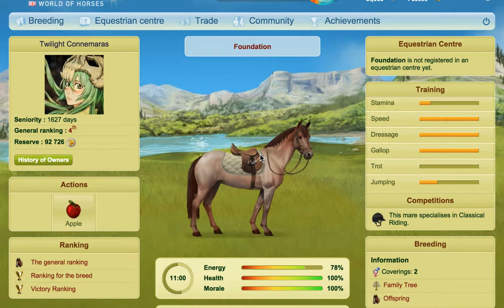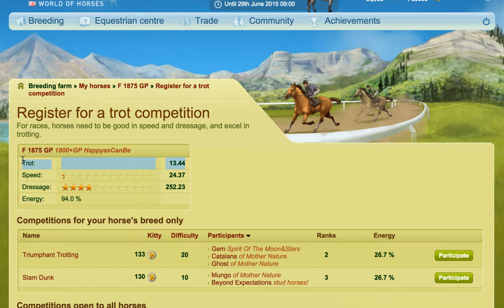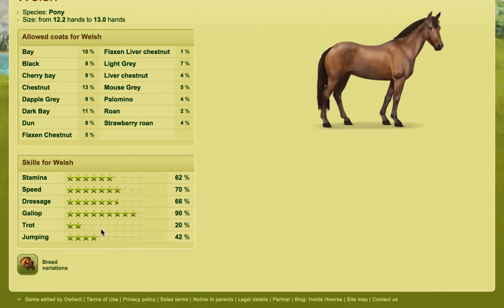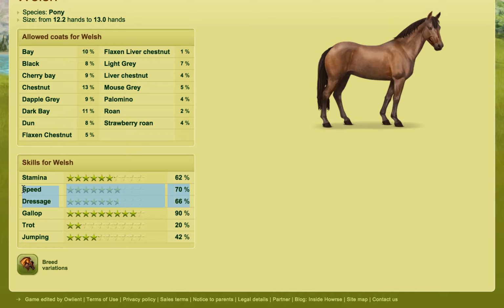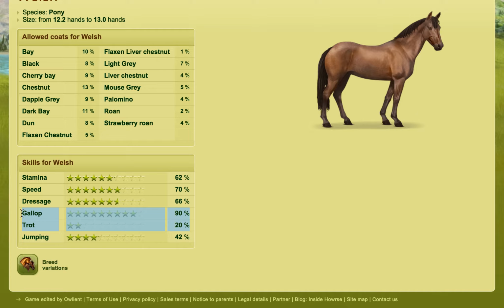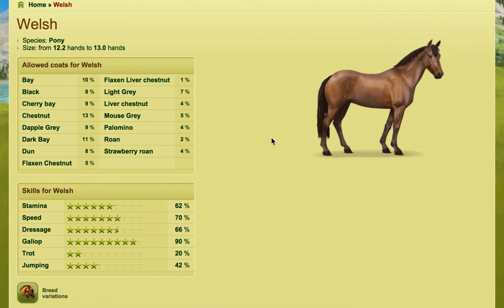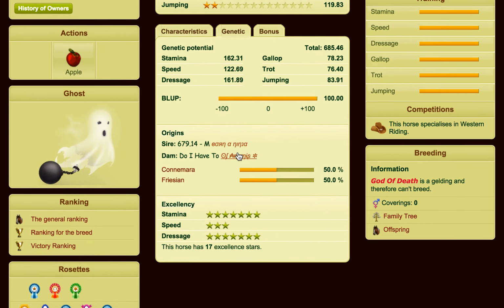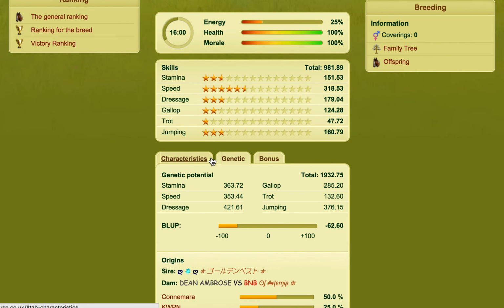Trait Breeding - Howrse Blup Tutorial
Thank you to rasmafluffes for requesting a video on breeding for certain traits, in this video I focus on genetics and the skill set, I also discuss purebred and partbred breeding for trait selection.